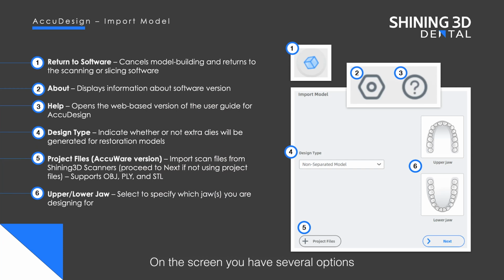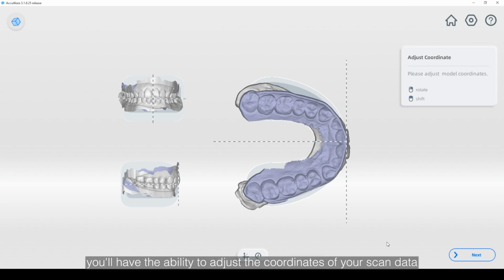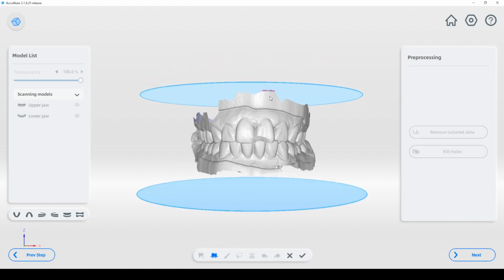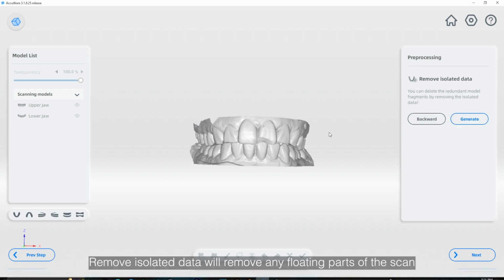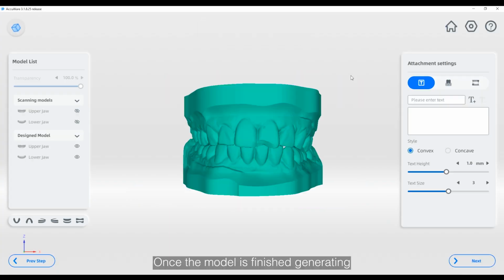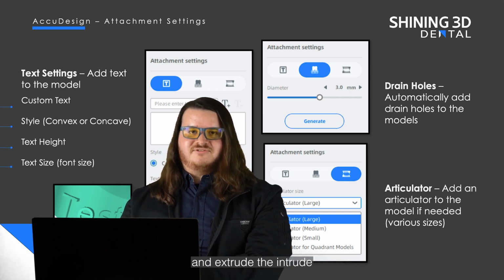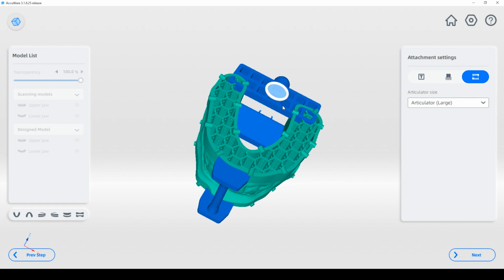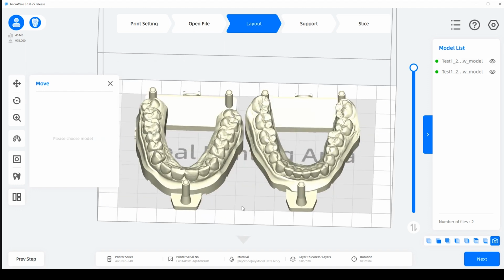AccuDesign 2.0 | Tạo mẫu hàm in 3D cực nhanh cùng AccuDesign 2.0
Tạo mẫu hàm in 3D cực nhanh cùng AccuDesign 2.0

Xử lý file scan thô để làm mẫu hàm mất thời gian? Thử ngay phần mềm tự động hóa AccuDesign 2.0 từ SHINING 3D:
- AI dựng hàm siêu tốc: Tự động hóa quy trình bóc tách và tạo đế mẫu hàm hoàn chỉnh chỉ trong vài giây.
- Tùy biến thông minh: Dễ dàng tạo hàm rỗng (Hollow) tiết kiệm resin, đục lỗ thoát nhựa và thêm khớp cắn giả lập.
- Cá nhân hóa ca lâm sàng: Khắc trực tiếp tên bệnh nhân hoặc mã ca lên thành mẫu hàm nhanh chóng.
- In một chạm: Chuyển thẳng dữ liệu sang phần mềm AccuWare để sẵn sàng in ấn ngay lập tức.

🎁 Đặc quyền từ NPDENT: Cam kết bảo hành bản quyền và hỗ trợ kỹ thuật cài đặt, chuyển giao công nghệ trọn đời 24/7